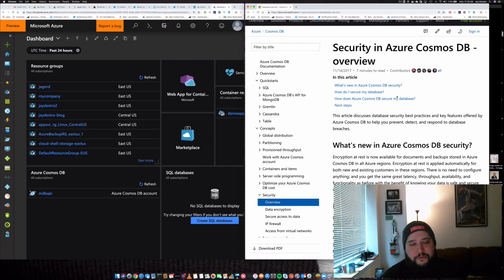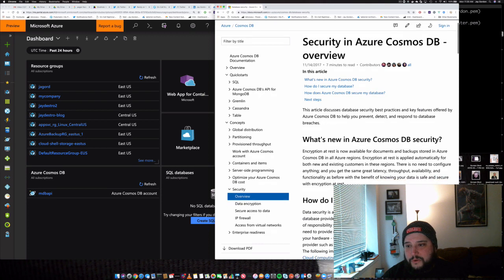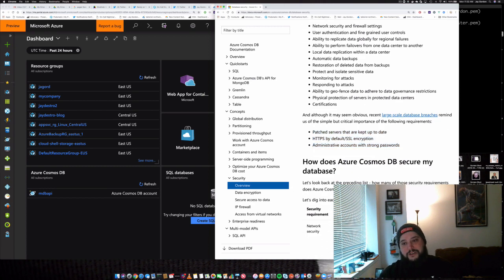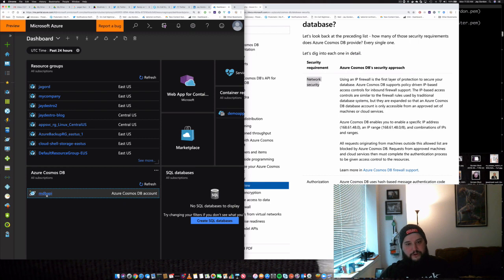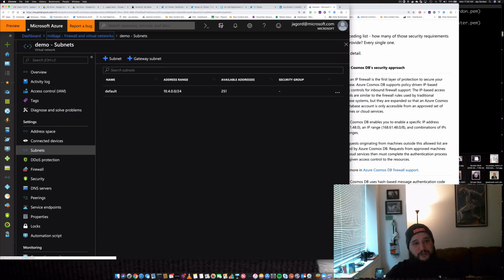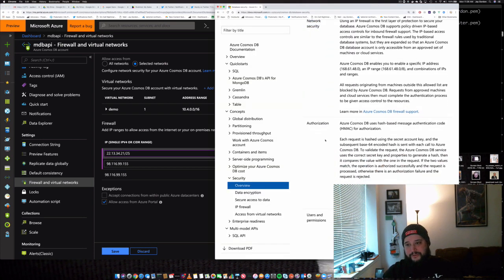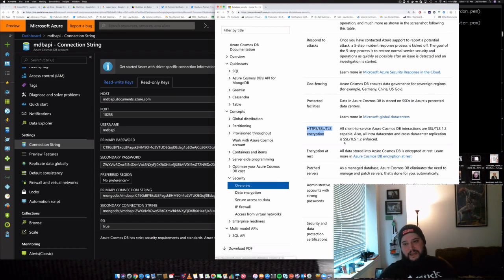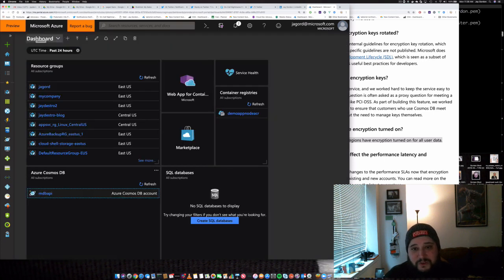Intro to Cosmos DB Security for MongoDB API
Cloud Advocate Jay Gordon gives you an introduction to the security features included in the global database service, Cosmos DB.